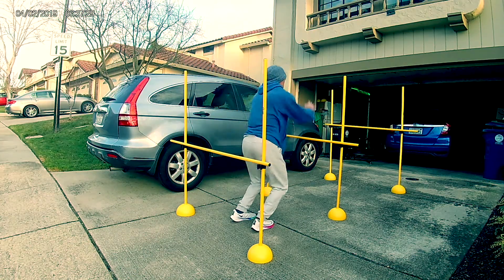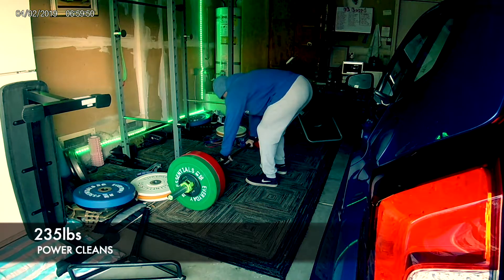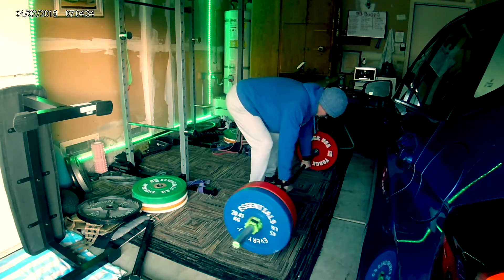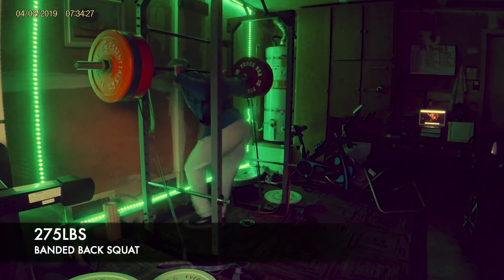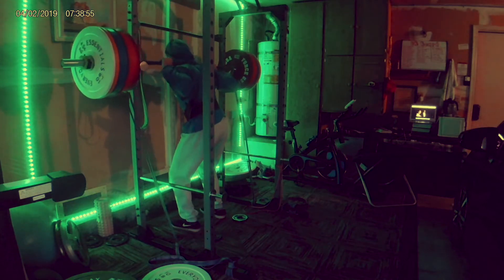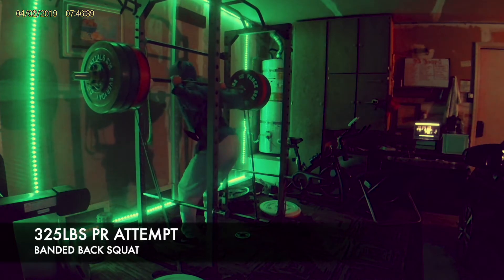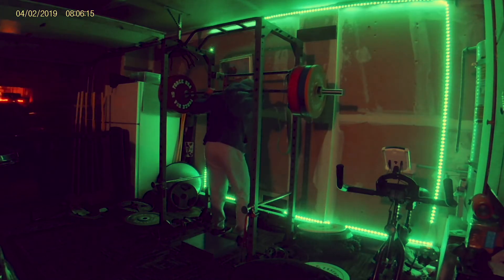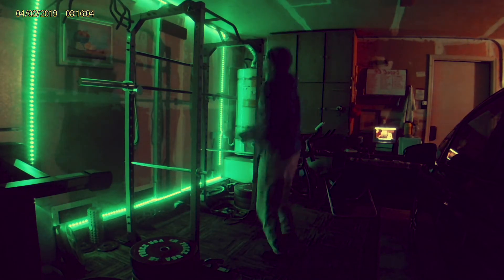HOW TO gain weight and jump higher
Hi guys! I hope you enjoy this video and try out some of the exercises! They have allowed me to increase my vertical while going from 173lbs to 190lbs in a fairly short time frame. Be sure to leave any comments if you have any questions or need any training tips! Thanks and have a great day!